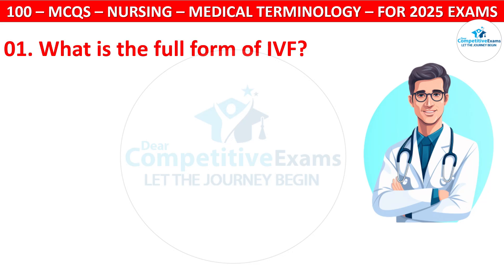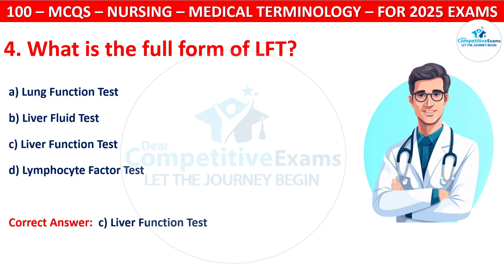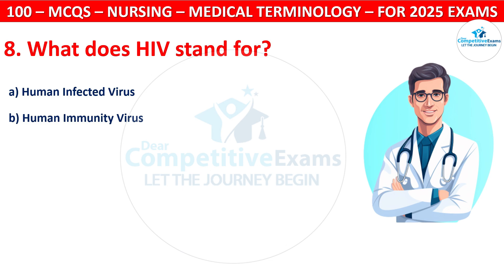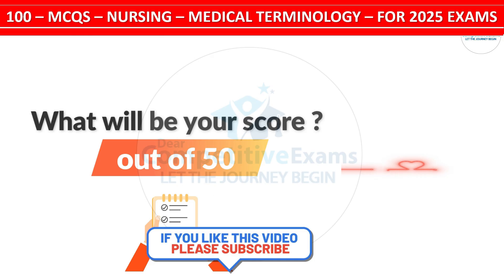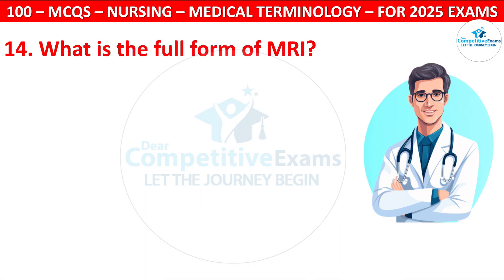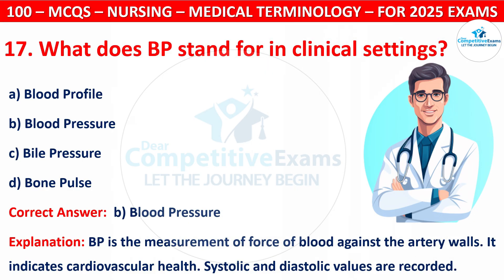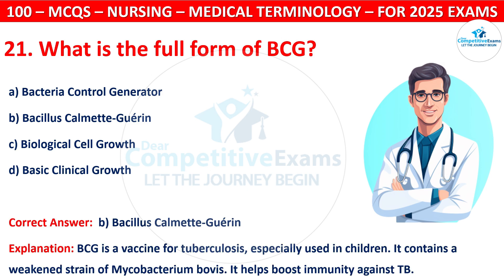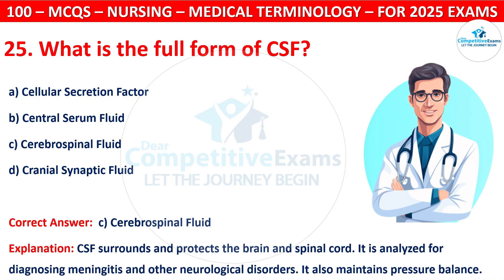100 Medical abbreviations List | Medical Full form list | Medical terms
100 Medical abbreviations List | Medical Full form list | Medical terms